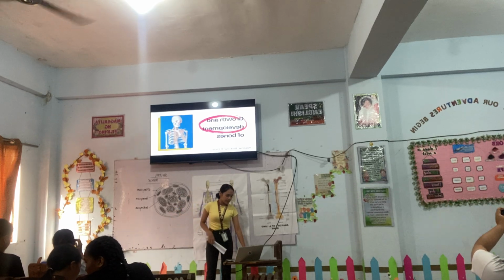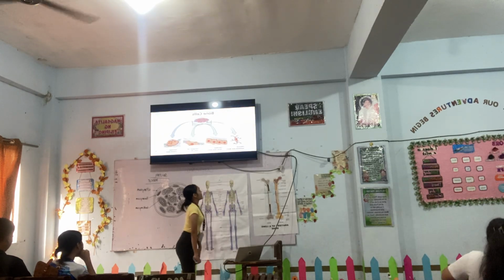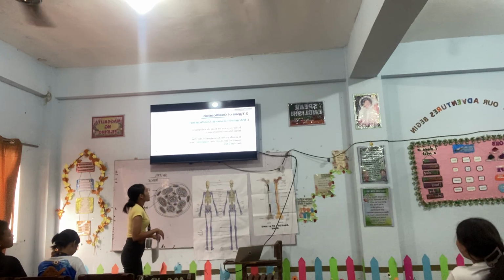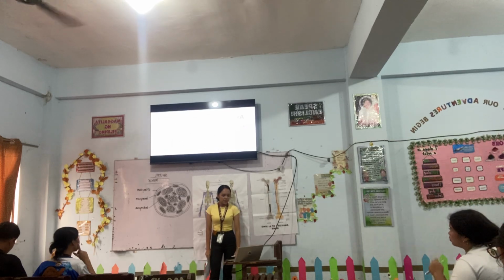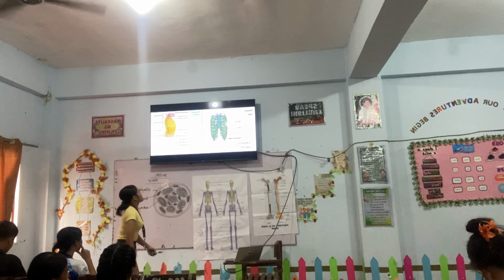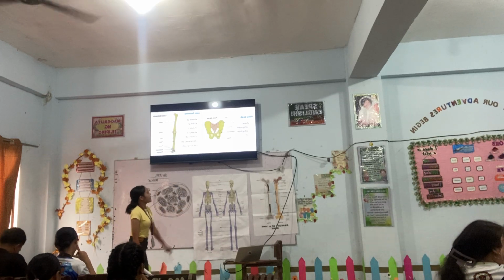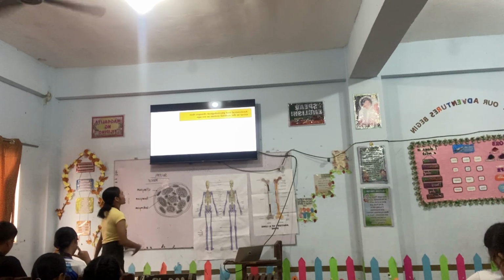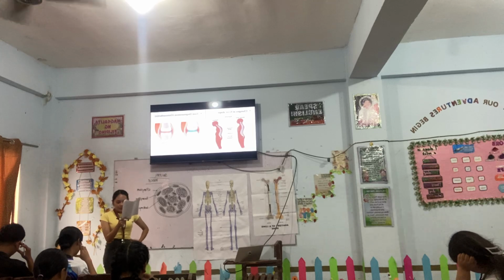Group 2 Reporter: Dina Jean R. Panerio Topic: Skeletal System